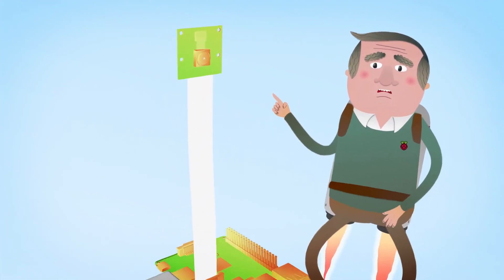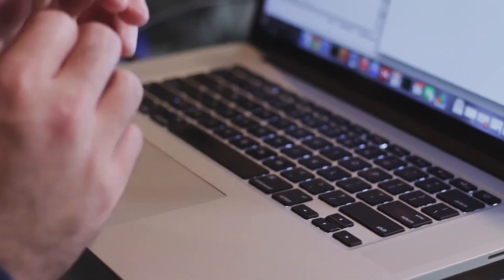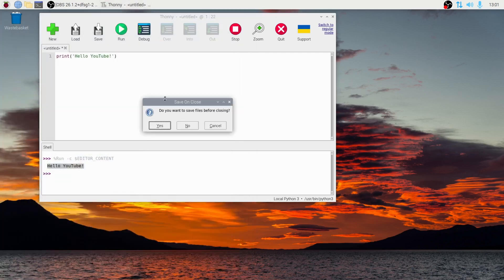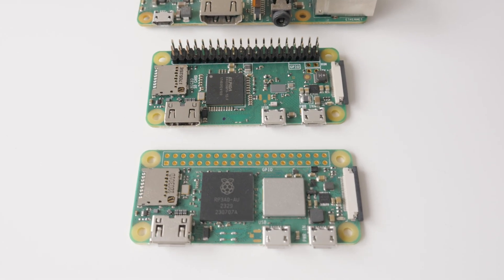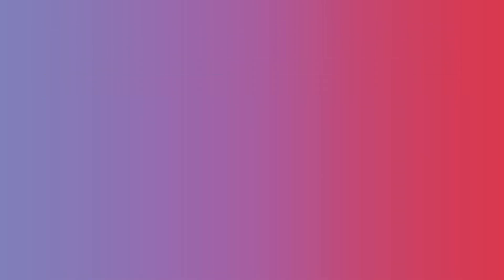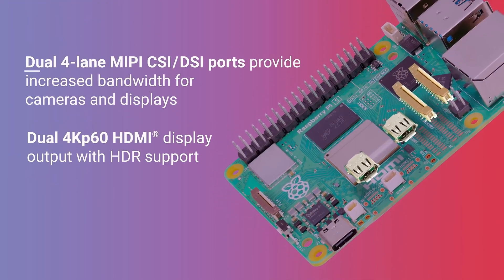Is This The Best Raspberry Pi?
You've probably heard of the Raspberry Pi, the tiny computer that's been making big waves in the tech world. But do you know when this miniature marvel reached its peak popularity? Or how many generations of Raspberry Pi have been released since its debut? From its humble beginnings to its current status as a maker's best friend, the Raspberry Pi has come a long way. In this video, we'll take a journey through the history of the Raspberry Pi, exploring its evolution, impact, and what makes it so beloved by hobbyists and pros alike

Chapters:
00:00 - Intro
00:36 - History
01:16 - Raspberry Pi 1st gen
01:49 - A+ and B+
02:09 - Pi 2
02:33 - Pi 3
03:03 - Detailed
04:15 - My Pi
04:31 - Some sensors
04:54 - Specs
05:39 - Software
06:46 - Flightradar24
07:42 - GPIO
08:22 - Servers
09:26 - B+
10:06 - Pi 4
10:57 - Alternatives to Pi
11:15 - Chip shortage
12:56 - Round-up
14:12 - Pi 5